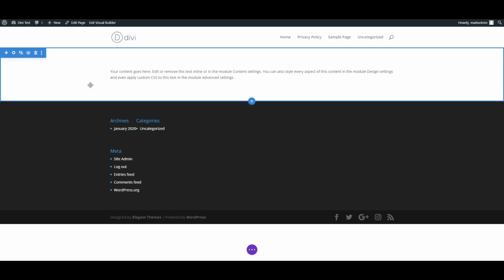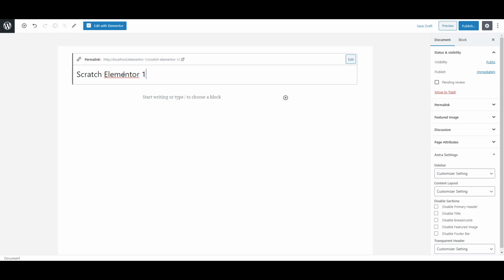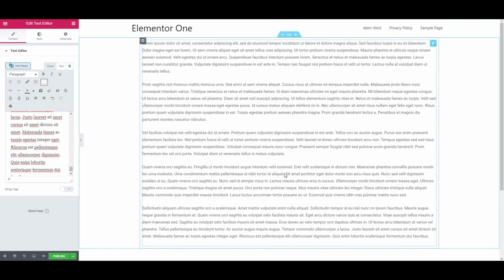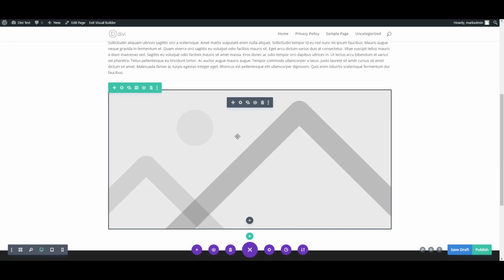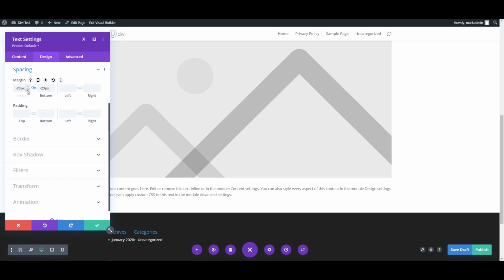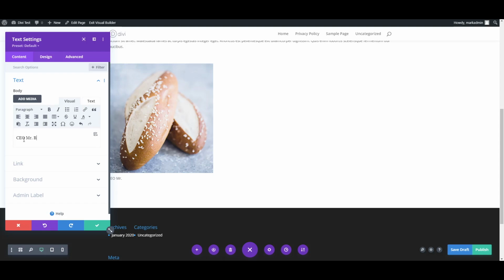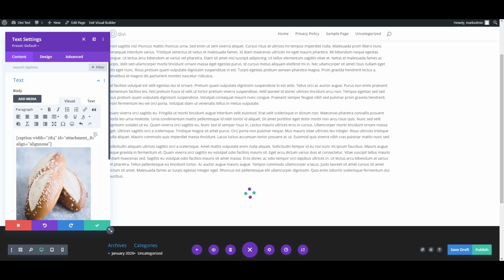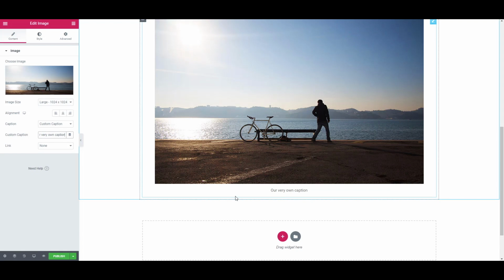Divi vs Elementor: Easiest pagebuilder for training your clients how to build a page from scratch?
Mark from Express Lane Training shares tips on which pagebuilder is easiest to train your clients how to create a page from scratch. Different types of clients = different pagebuilder. Know this BEFORE you choose X pagebuilder for your project delivery.